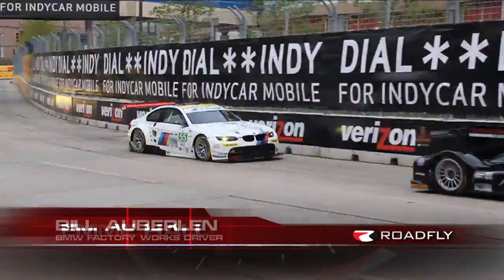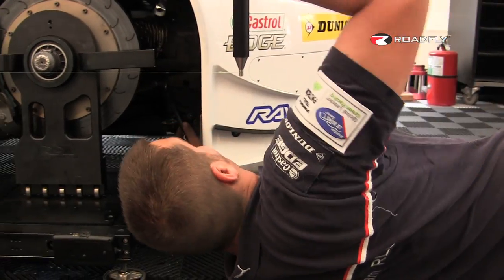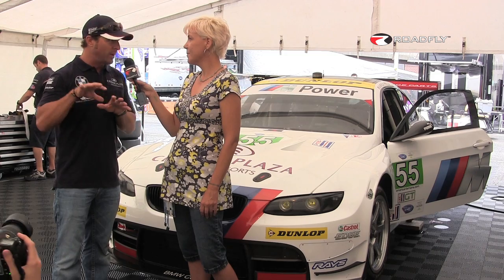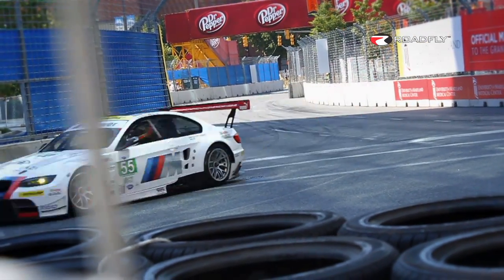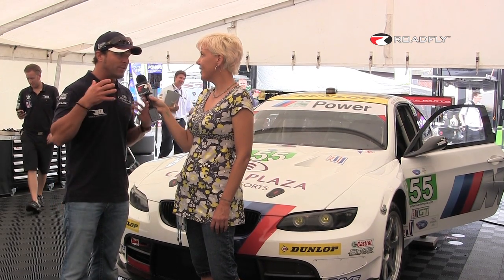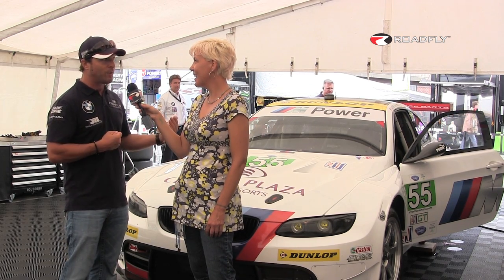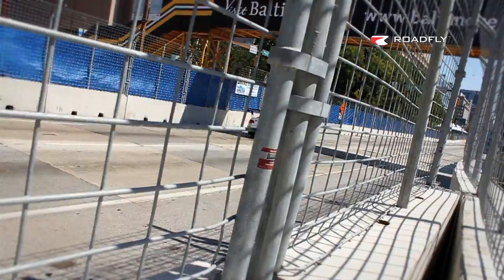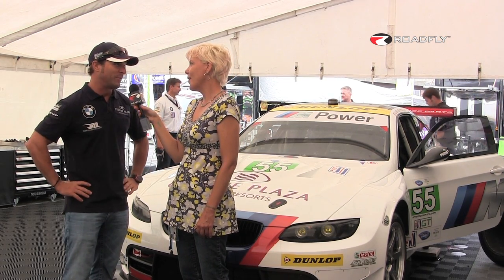BMW M3 GT3 driver Bill Auberlen talks about racing technology in the new M3 with Emme Hall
BMW M3 GT3 driver Bill Auberlen discusses with Roadfly host Emme Hall about racing technology which makes its way from race cars to street cars and vice versa. Technology developed for the BMW M3 like ABS brakes and their dual clutch transmission DCT aren't used in the current generation GT3 M3.

Interview: Bill Auberlen, BMW Works Driver
Team: Rahal Letterman Lanigan (RLL)
Host: Emme Hall
Venue: 2012 Baltimore Grand Prix